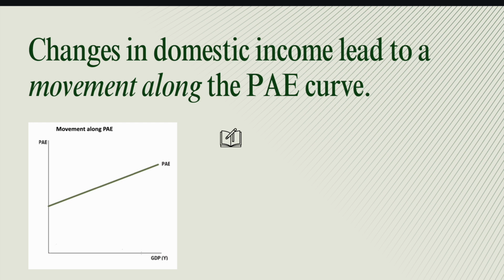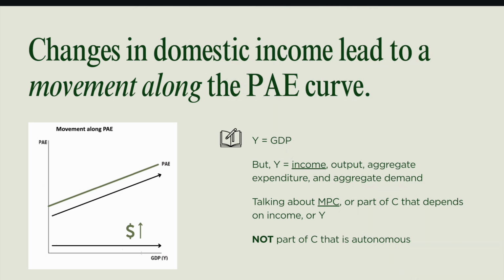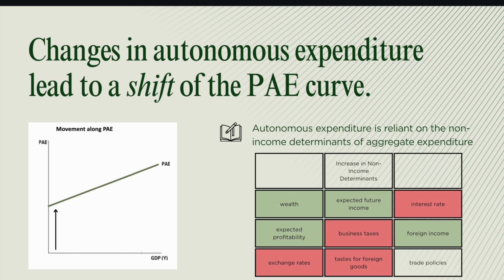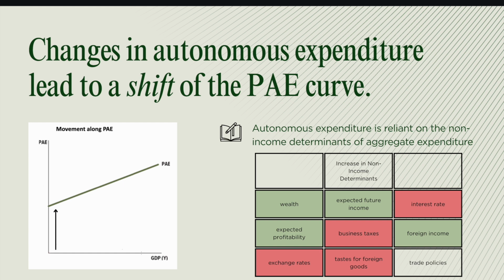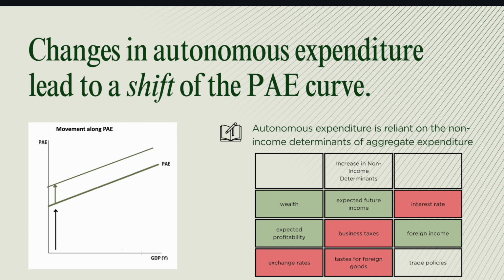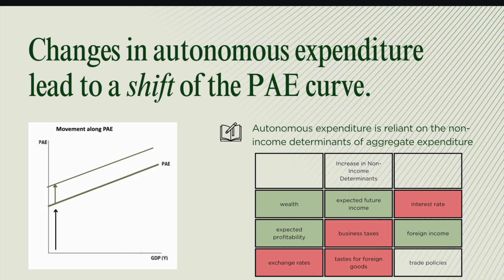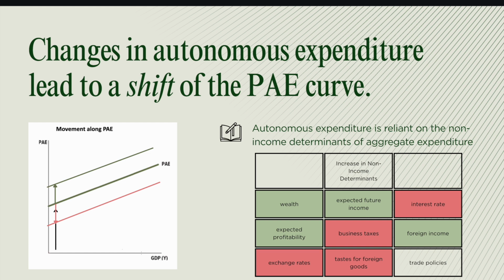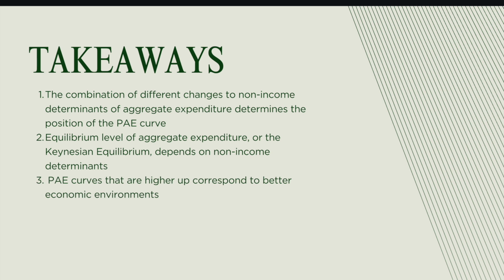Factors Influencing PAE Curves